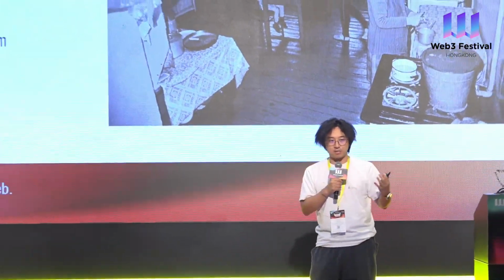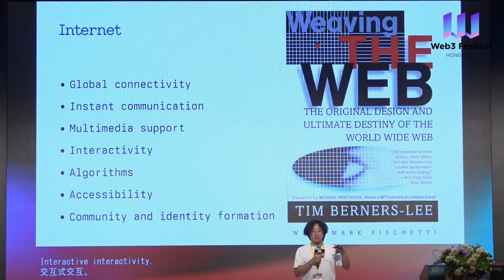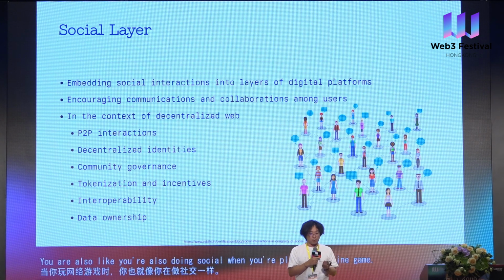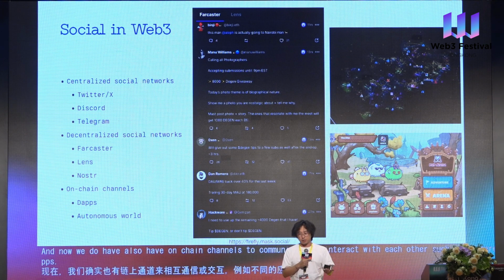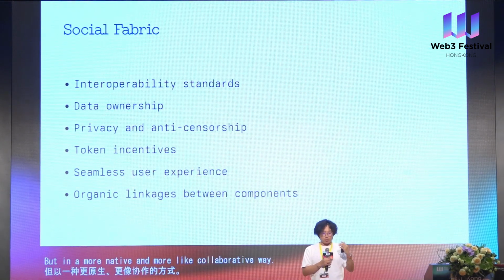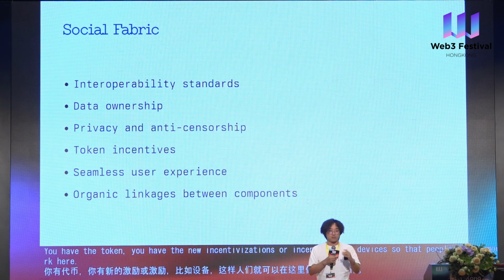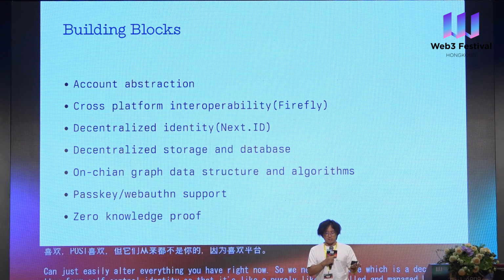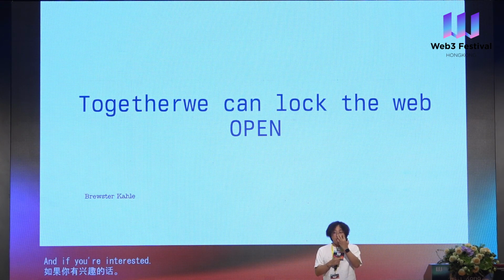Coding Social Fabric in [De]centralized Networks - Hong Kong Web3 Festival 2024